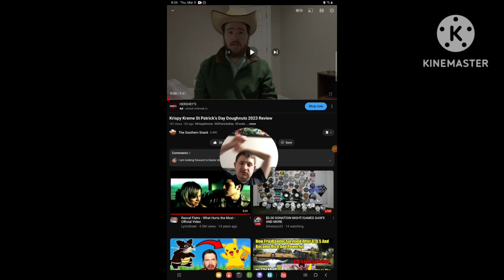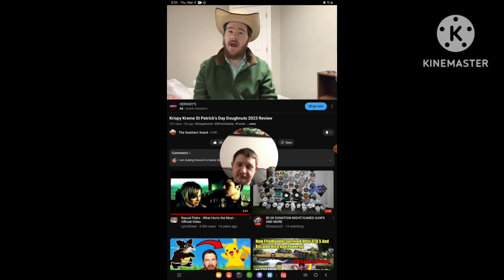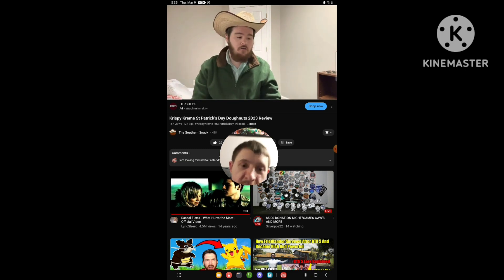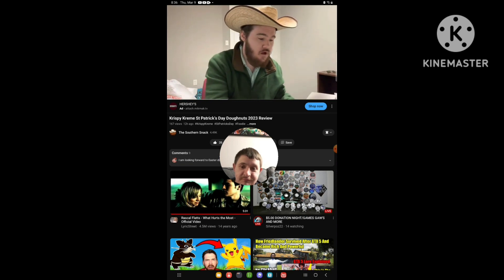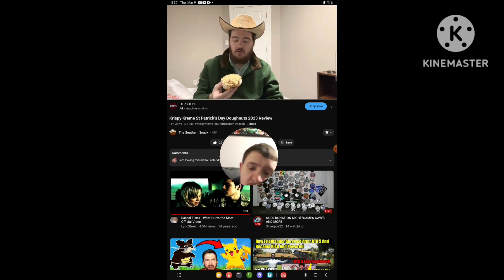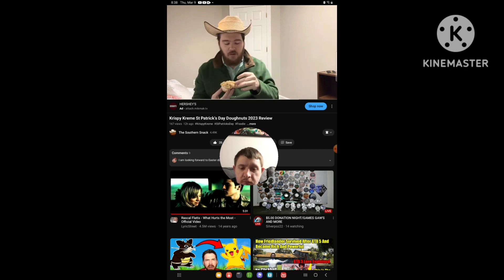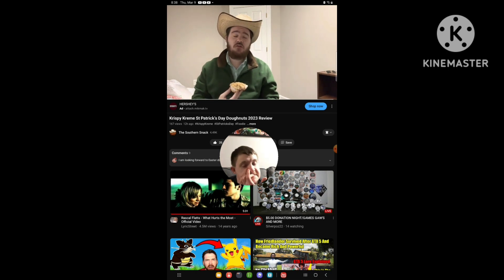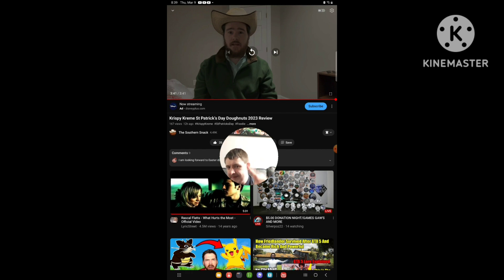[Reaction] Krispy Kreme St. Patrick's Day Doughnuts 2023 Review